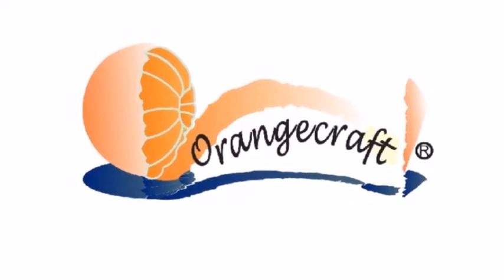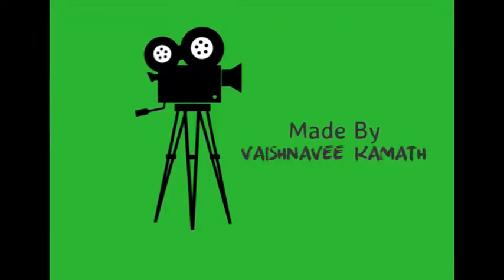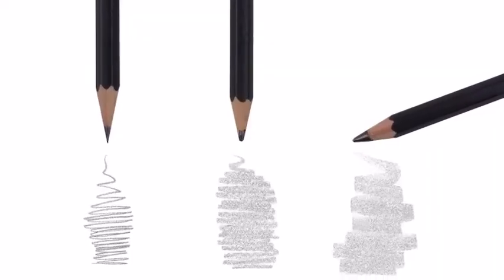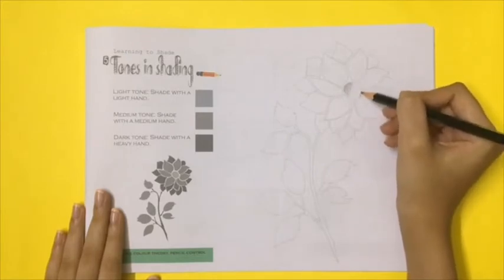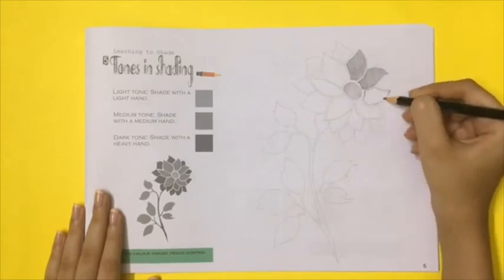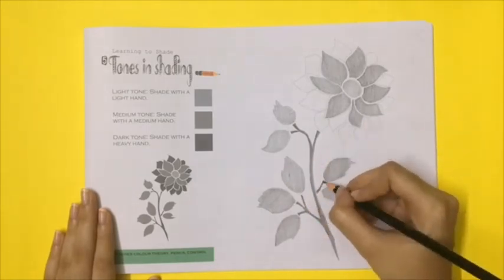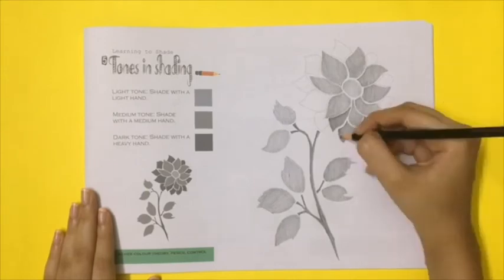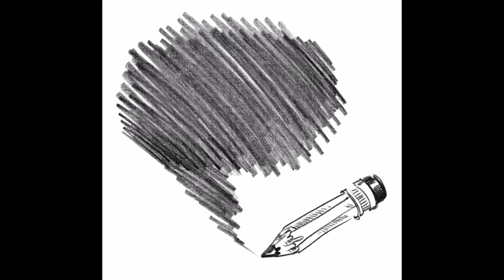CON : Concise and Creative 3 : Activity 5: Tones in Shading